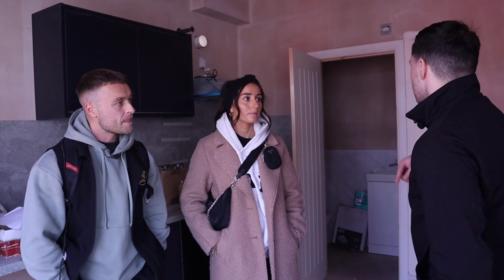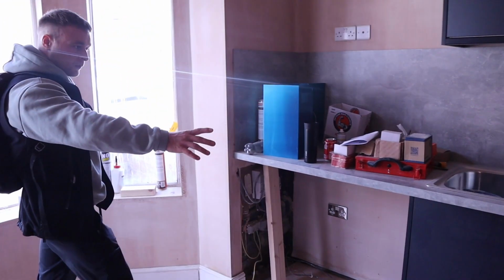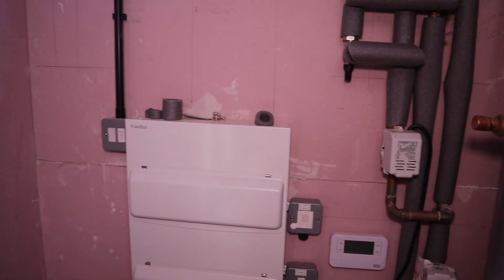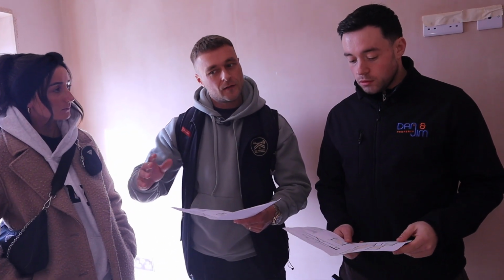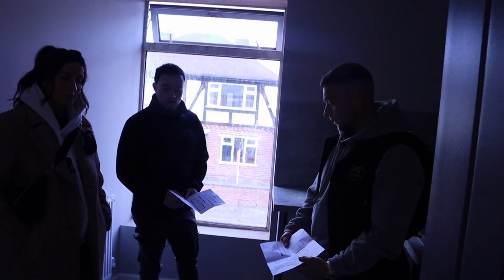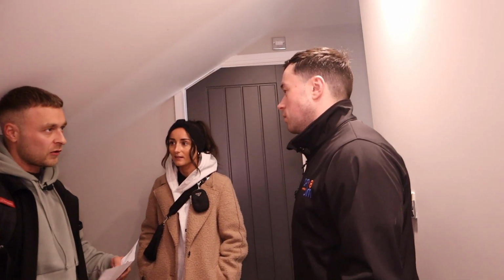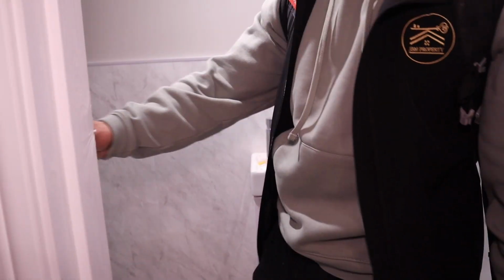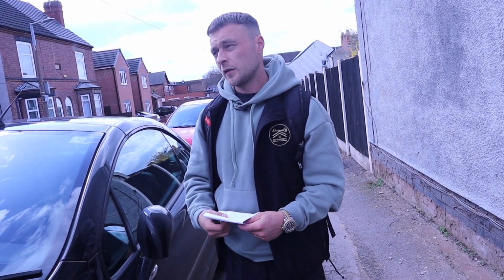£50k rental INCOME from one property!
Hello people I am Jim, thanks for checking out the channel.

If you want to see more from us please follow me on the socials: